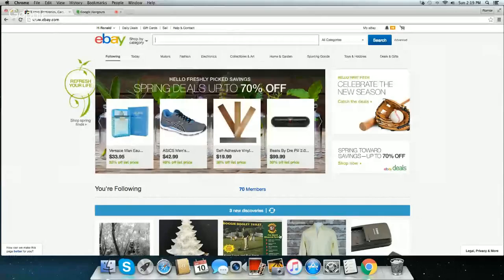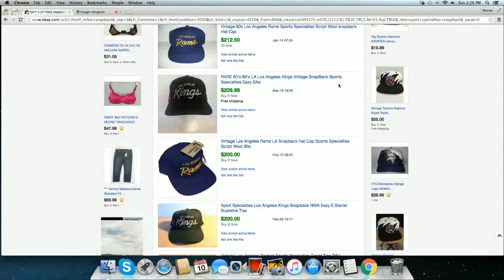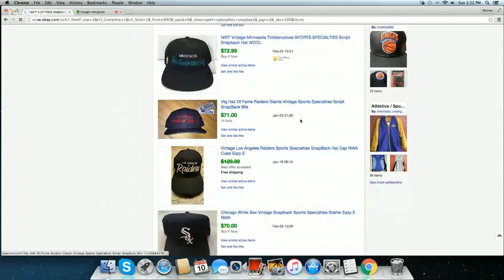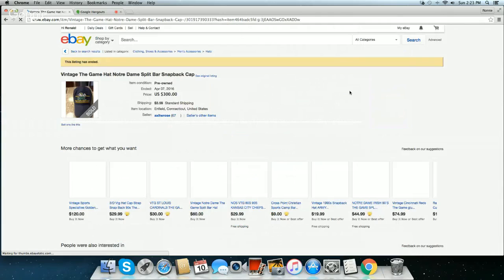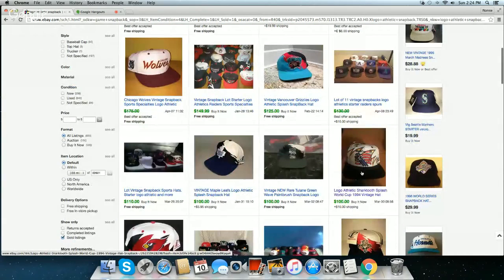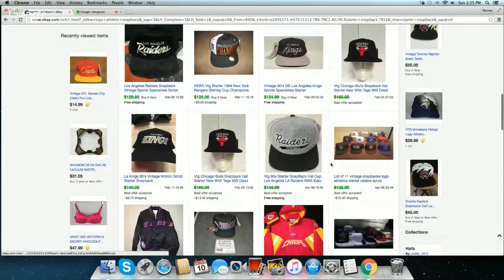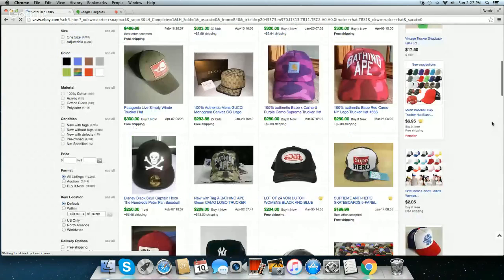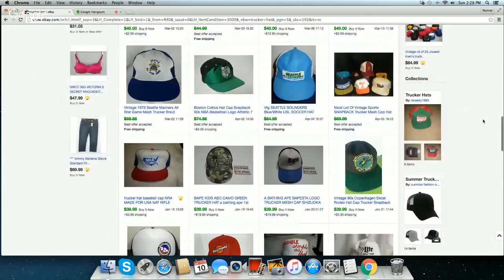Snapback Haul - What to look for in snapbacks and how to ship them